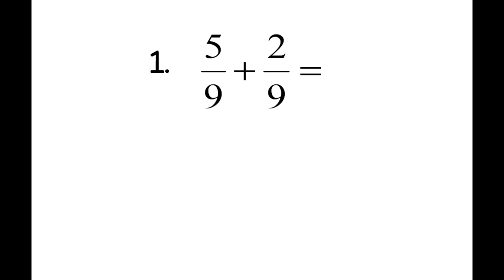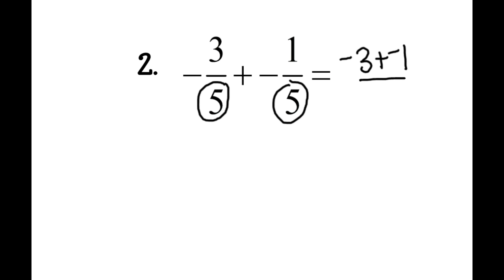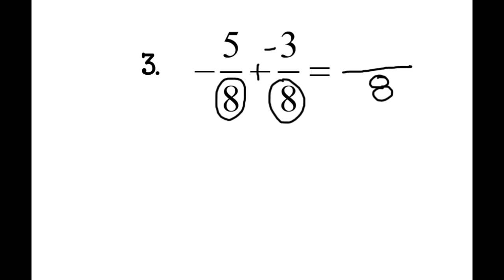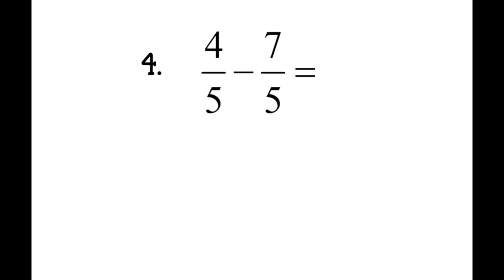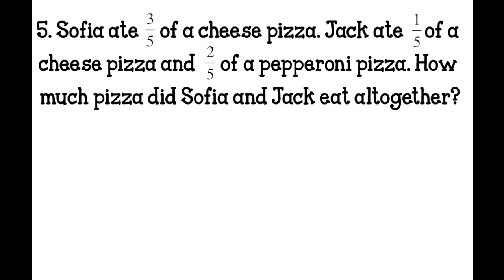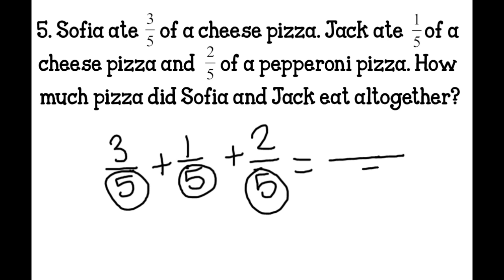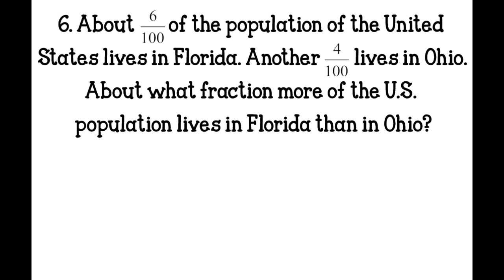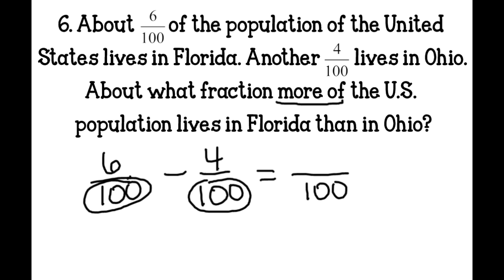4.3 Add & Subtract Like Fractions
4.3 Add & Subtract Like Fractions